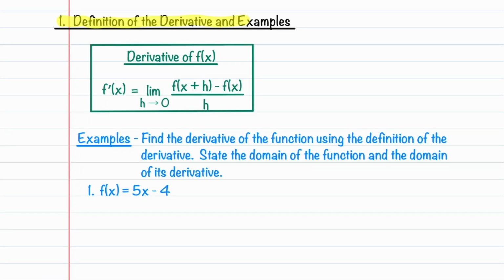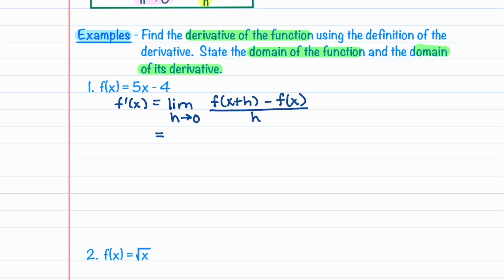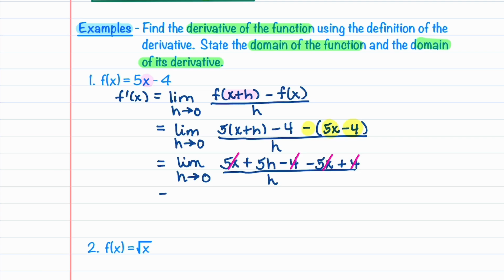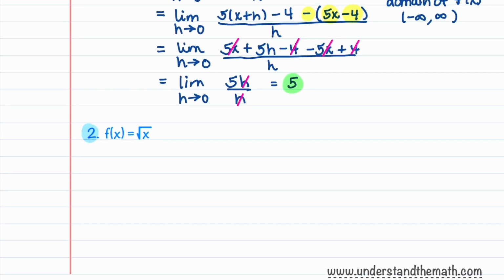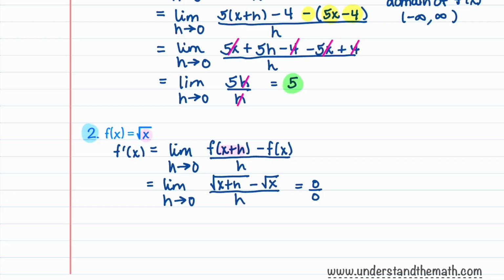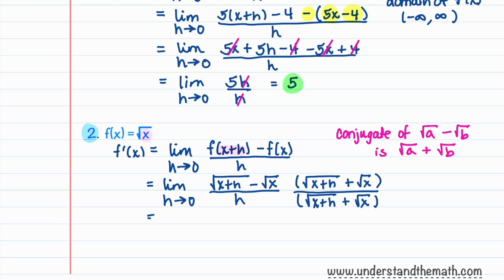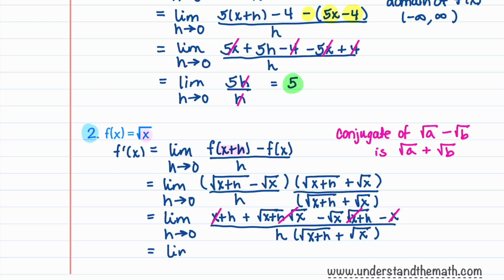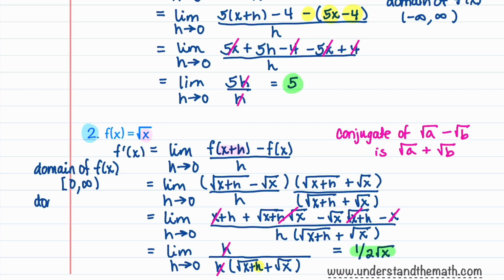Definition of the Derivative (Step-by-Step Examples) | Calculus 1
📚 Definition of the Derivative with Example Problems
In this video, we’ll review the formal definition of the derivative and work through two example problems step by step. You’ll see how to apply the limit definition, simplify algebraically, and state the domains of both the original function and its derivative.

🔍 What You’ll Learn in This Video:
✅ The Definition of the Derivative
✔ Formula: f′(x) = lim (h → 0) [(f(x + h) − f(x)) / h]
✔ How the derivative measures the instantaneous rate of change

✅ Example 1
✔ Function: f(x) = 5x − 4
✔ Applying the definition of the derivative
✔ Final result: f′(x) = 5
✔ Domain of f(x): (−∞, ∞) and domain of f′(x): (−∞, ∞)

✅ Example 2
✔ Function: f(x) = √x
✔ Using the conjugate to simplify the numerator
✔ Final result: f′(x) = 1 / (2√x)
✔ Domain of f(x): x greater than and equal to 0 and domain of f′(x): x greater than 0

By the end of this video, you’ll be confident using the limit definition of the derivative to calculate derivatives and state the domains for both functions and their derivatives.